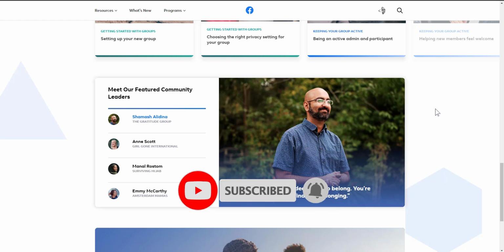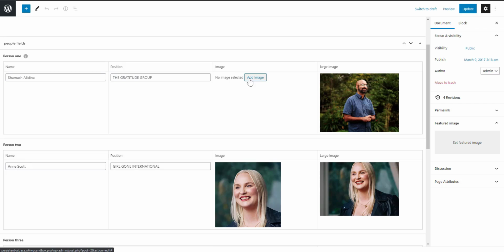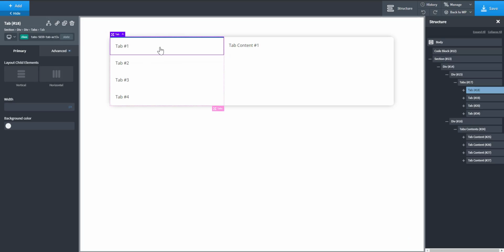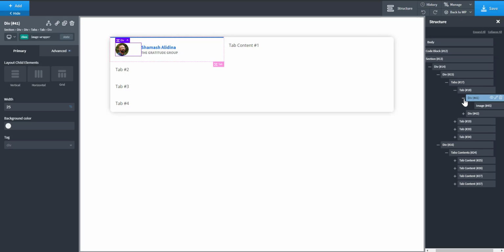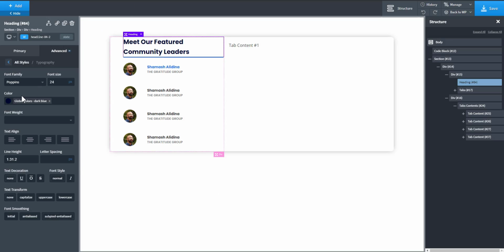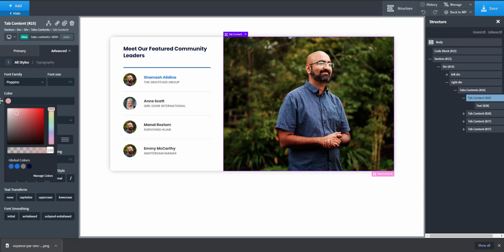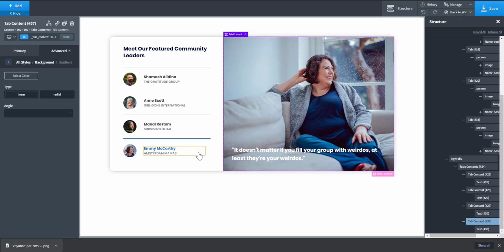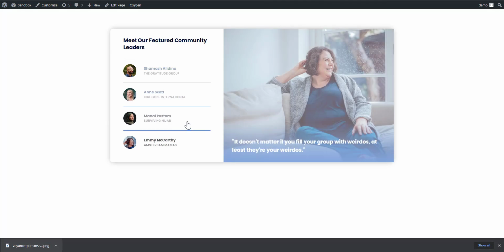DESIGN SERIES: Recreate Facebook Community Tabs design in Oxygen + ACF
In this video you'll learn how to use Oxygen Builder and Advanced Custom Fields to set up a nice Tabs UI element as seen on Facebook Community homepage